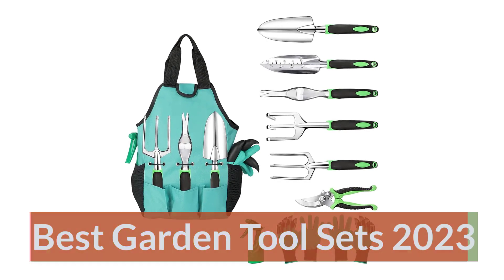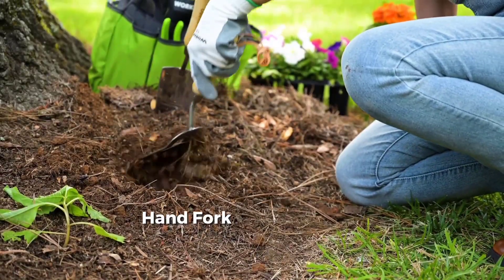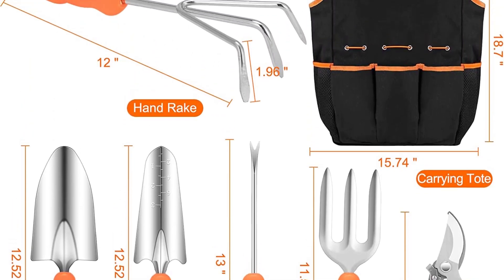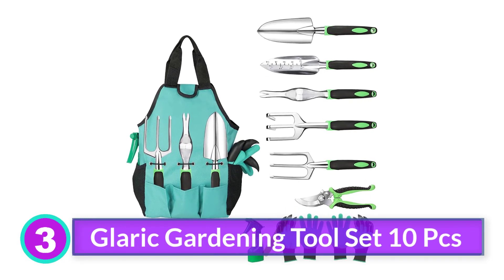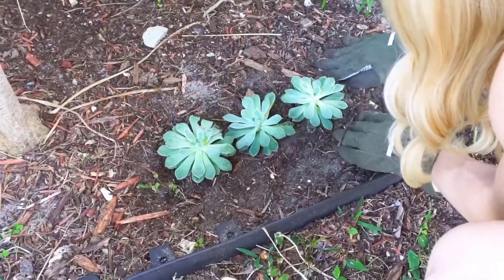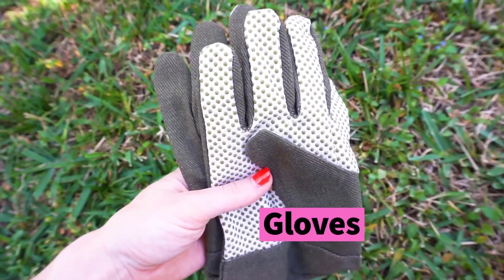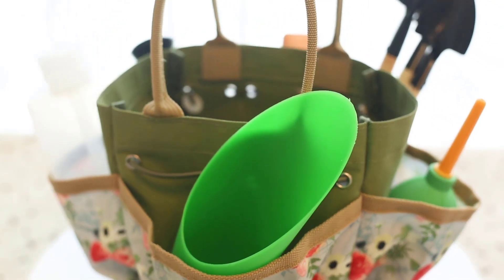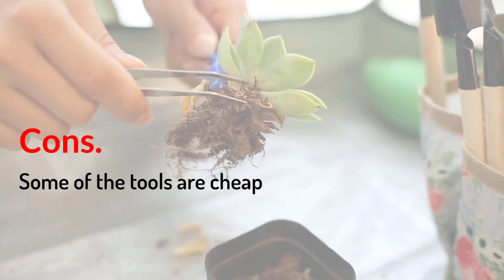Best Garden Tool Sets for the money 2023 ! Top 5 Best Garden Tool Sets review.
~ Product Link ~
 1. Tudoccy Garden Tools Set 83 Piece
2. CHRYZTAL Stainless Steel Heavy Duty Gardening Tool Set
3. Glaric Gardening Tool Set 10 Pcs
 4. Scuddles Gardening Tools Gardening Gifts for Women 8 Piece Garden Tool
5. 82 Pcs Garden Tools Set